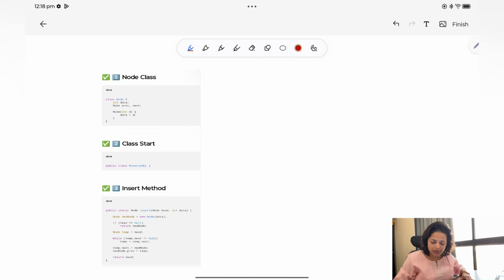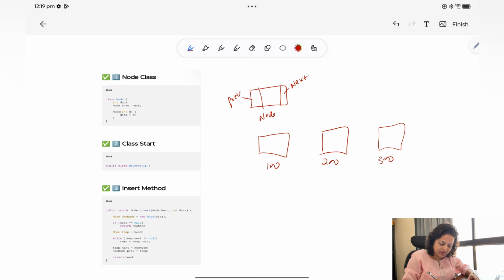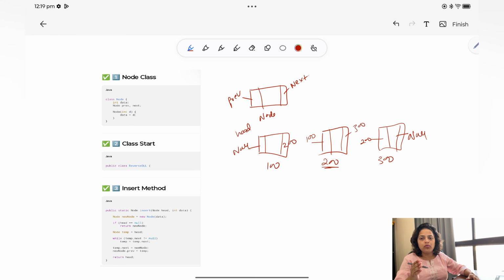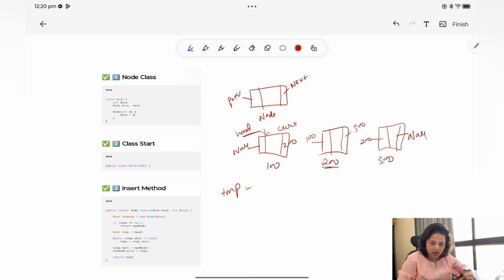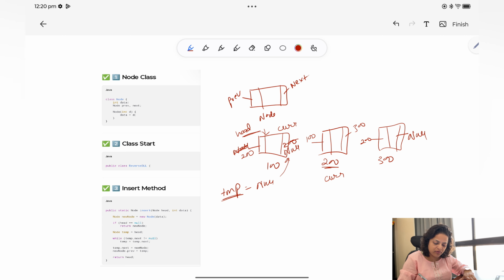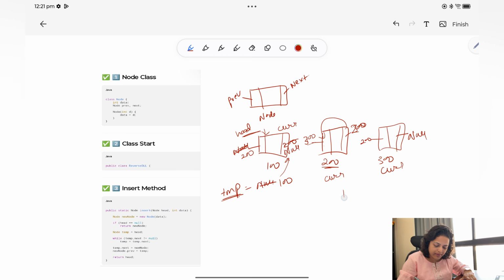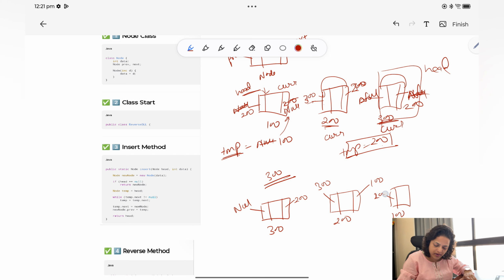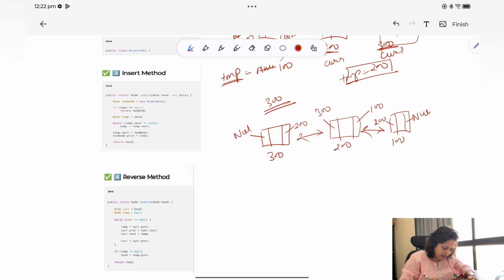1. Reverse DLL